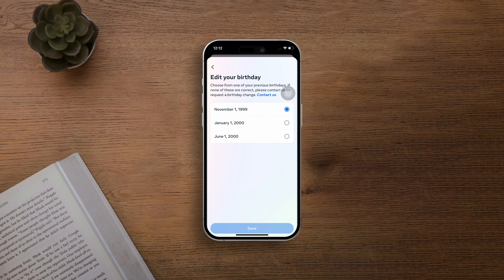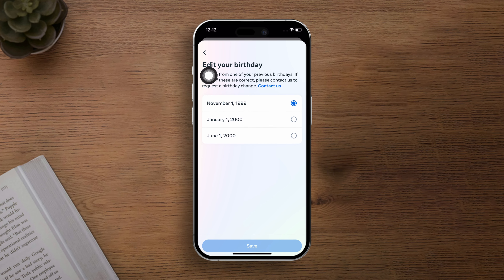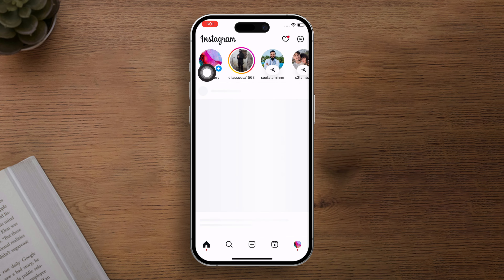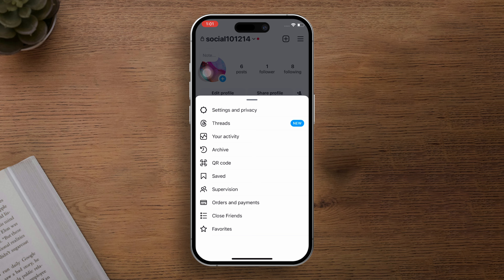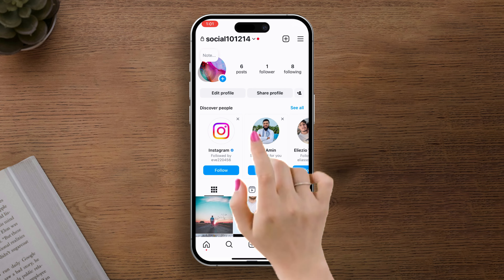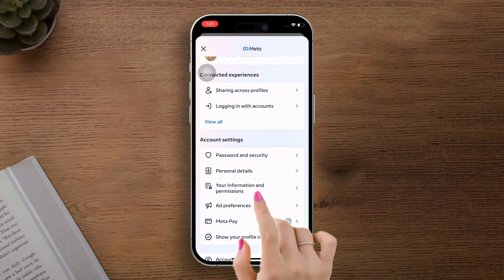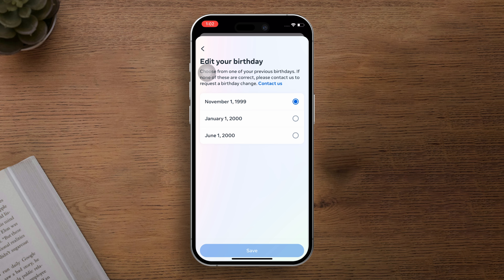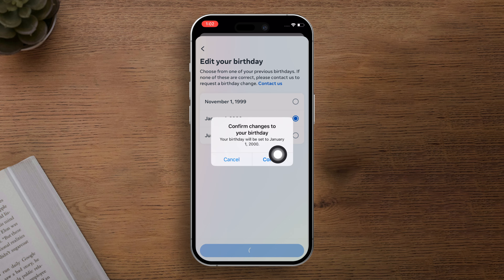How to Change Your Instagram Birthday on iPhone | Change Your Instagram Birthdate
Want to update your Instagram birthday on your iPhone? Changing your birthday on Instagram is simple and helps ensure your profile information is accurate. In this guide, you’ll learn how to change your Instagram birthday directly from your iPhone.

 it easy to change your birthday on Instagram. here is how to correctly set your change your birthday on your Instagram account on iPhone.